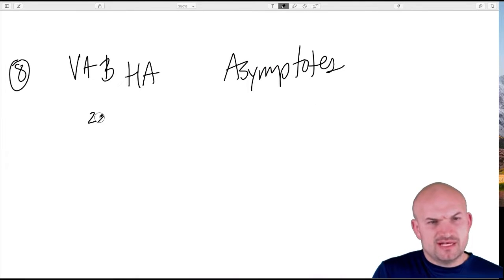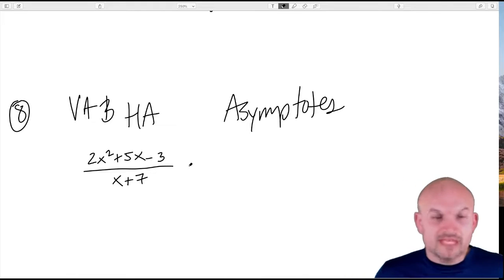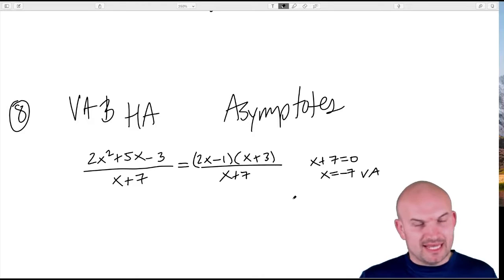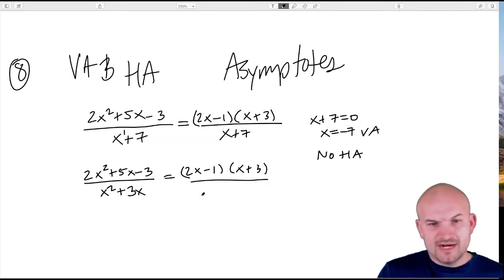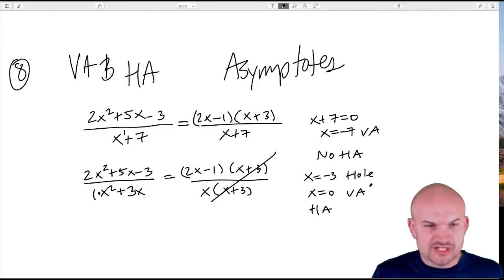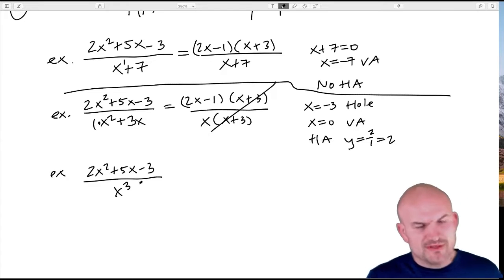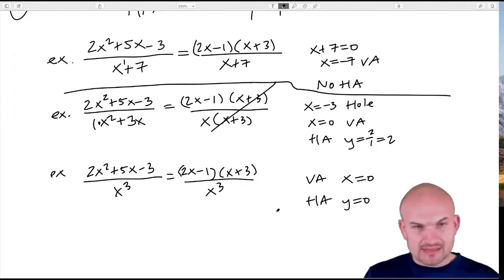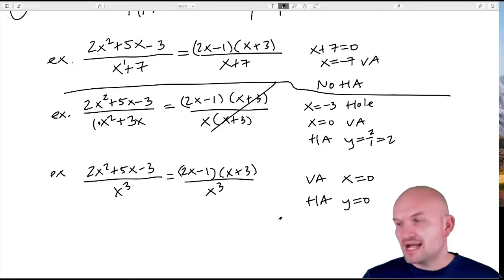Find The Horizontal Vertical Asymptotes of a Rational Function Algebra 2